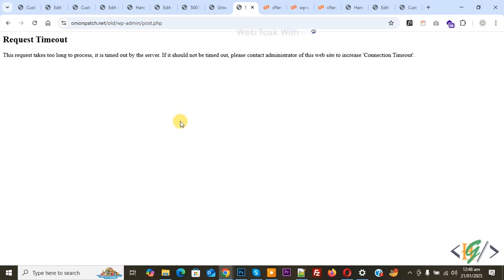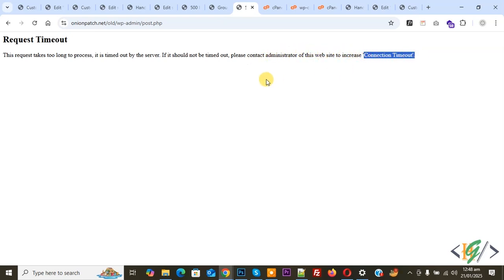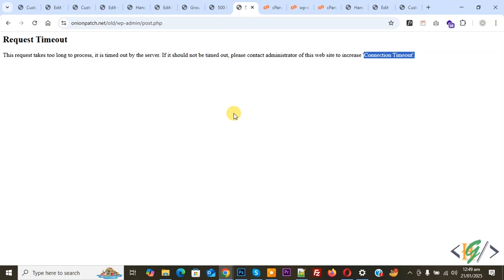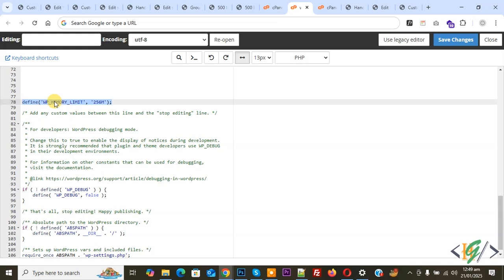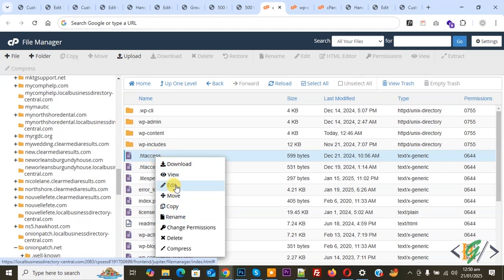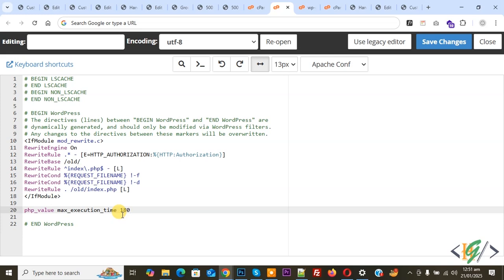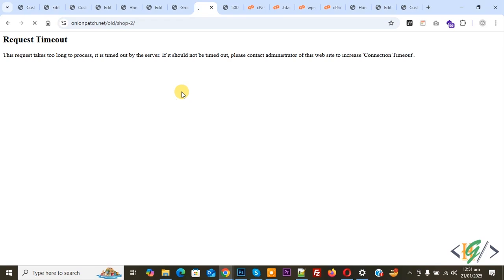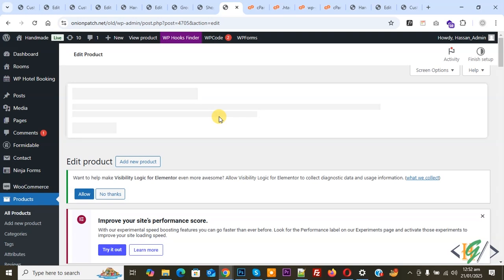How to Fix Request Timeout Error in WordPress | Request Takes too Long Process | Connection Timeout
In this wordpress tutorial for beginners you will learn how to fix request timeout error in wordpress website. So on wordpress screen you see this error message " This request takes too long to process, it is timed out by the server. If it should not be timed out, please contact administrator of this web site to increase ‘Connection Timeout’. " So there are multiple way to fix this timed out problem.

1- Add below code in wp-config.php.
define('WP_MEMORY_LIMIT', '256M');

2- Add below code in .htaccess file to increase php maximum execution time.